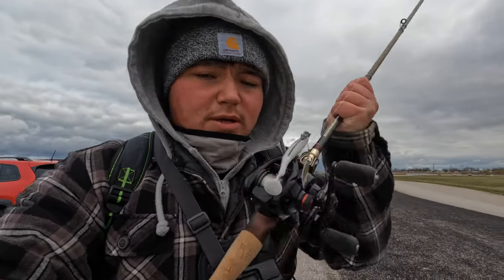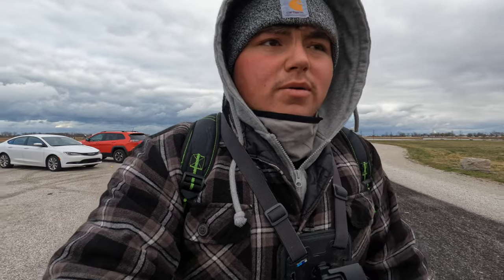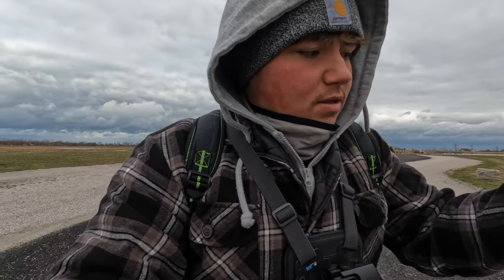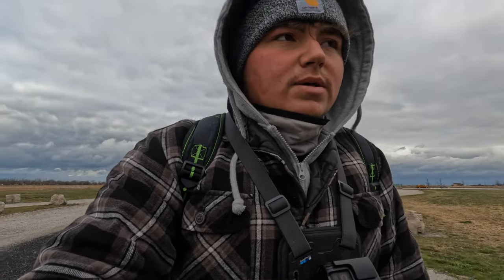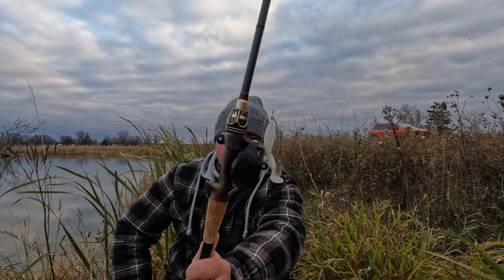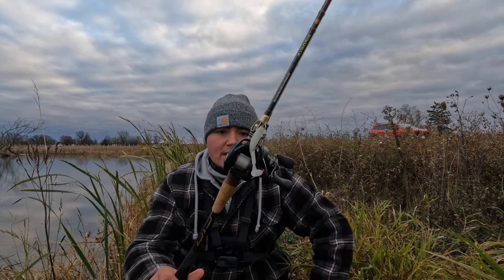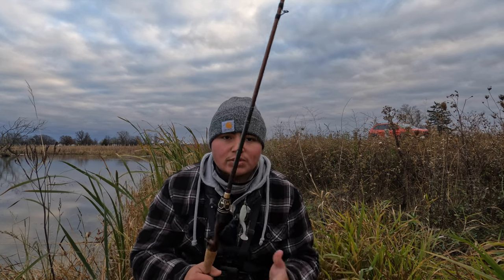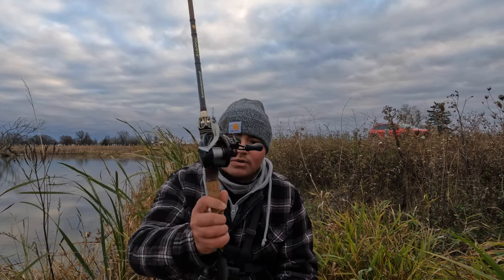Is the Scorpion DC 100 still worth it in 2023? ( Ohio Bass Fishing)